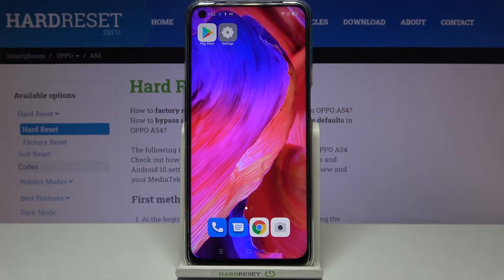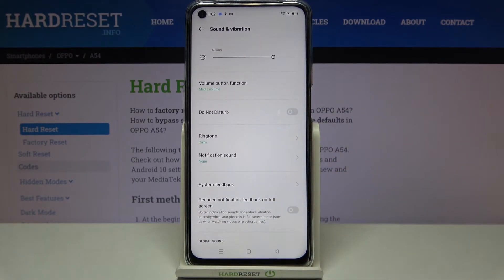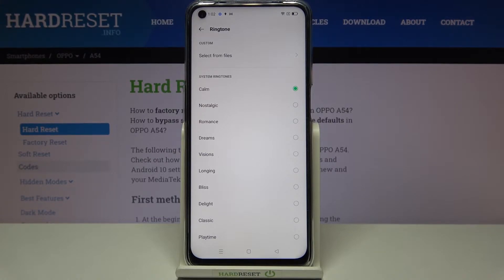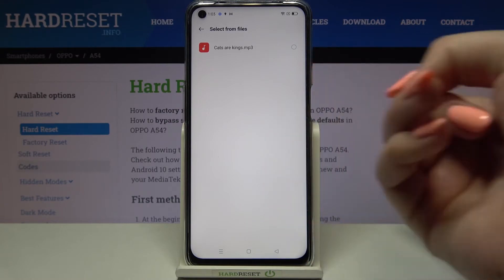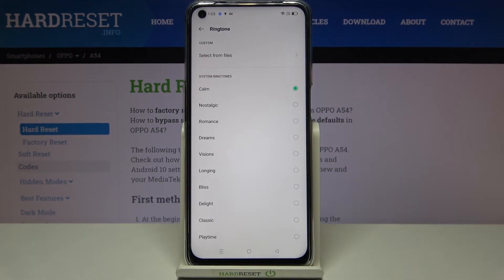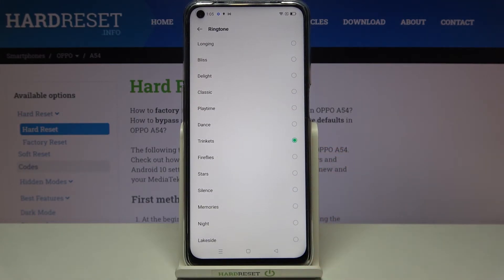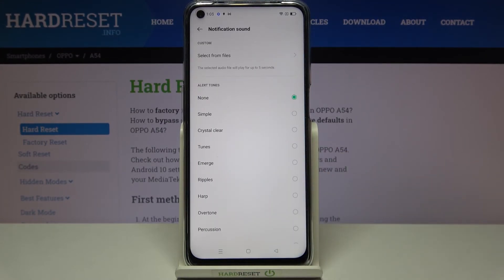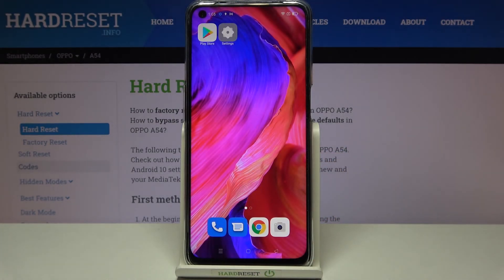How to Change Ringtone on OPPO A54 – Set Up Ringtone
If you want to easily recognize if someone is calling you, set a characteristic ringtone on your OPPO A54. Our specialist will help you change the default ringtone to a different one. Follow the instructions, find the sound settings and open the list of all free ringtones, choose the one you like the most and set it on your device. Also learn how to change the sound of notifications or alarms - go to our YouTube channel and find the appropriate tutorial there.

How to change ringtone in OPPO A54? How to find Ringtone list for OPPO A54? How to add ringtone in OPPO A54? How to set up ringtone in OPPO A54? How to change notification sounds in OPPO A54? How to enter ringtones settings in OPPO A54? How to select ringtone in OPPO A54? How to Open Ringtone list in OPPO A54? How to set a new ringtone on OPPO A54? How to open Sound Settings in OPPO A54? How to Enter Sounds Settings in OPPO A54?